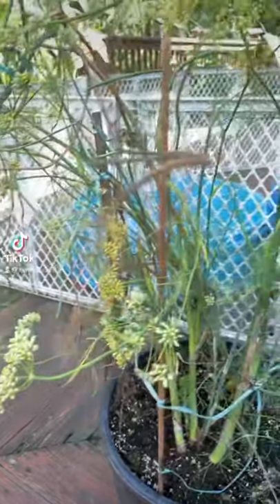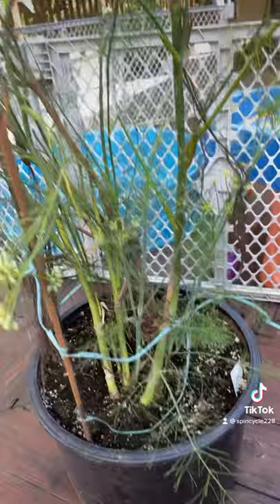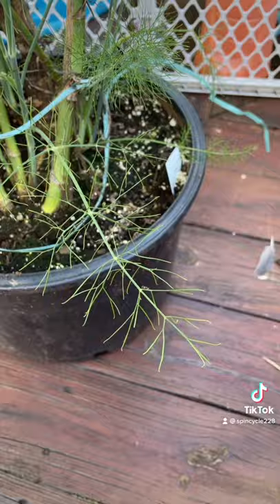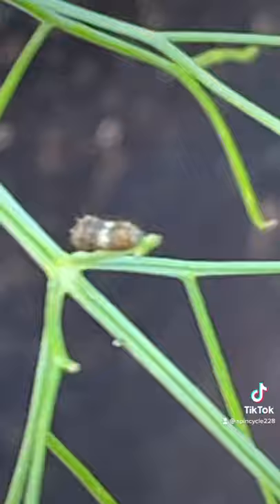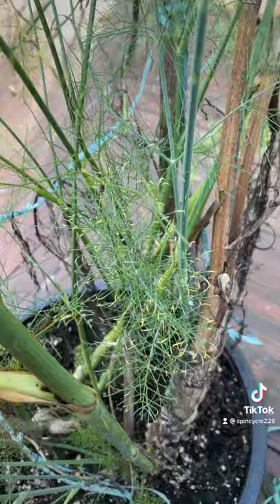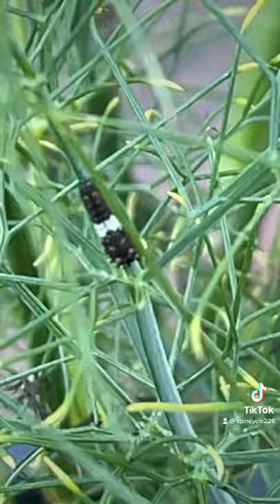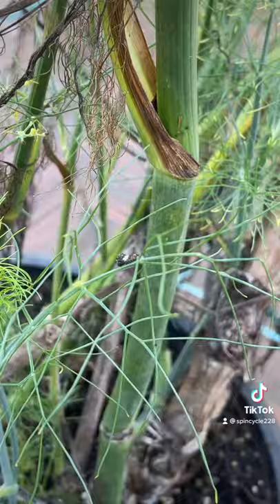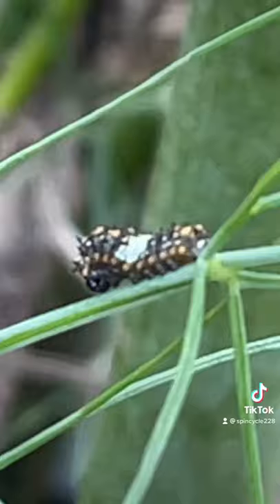Baby Swallowtail caterpillars on fennel plant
A look at the tiny world of newly hatched black swallowtail caterpillars